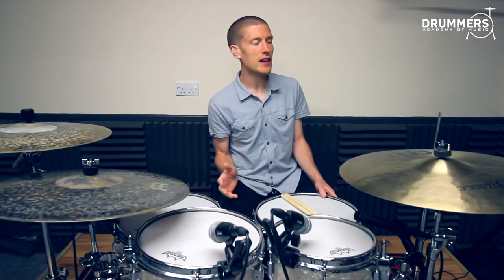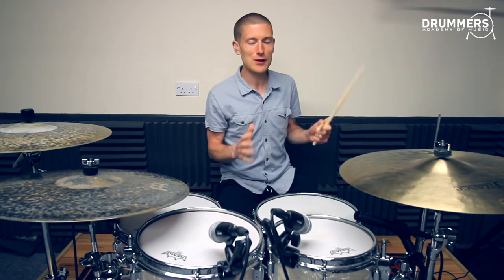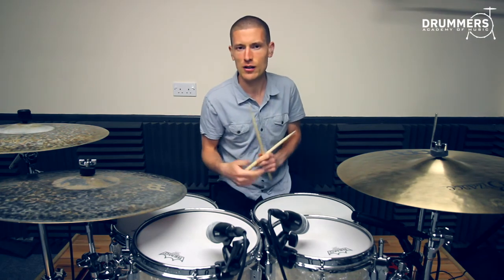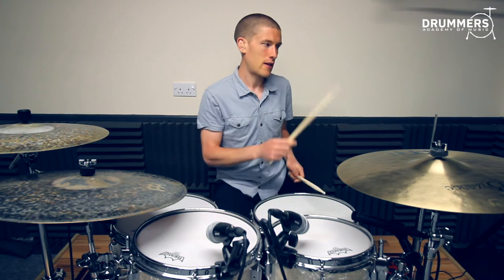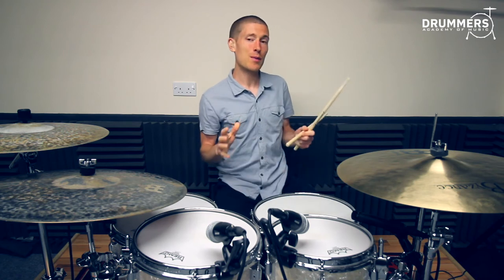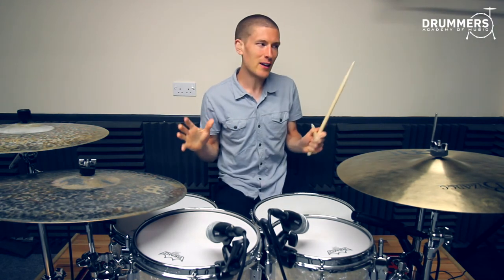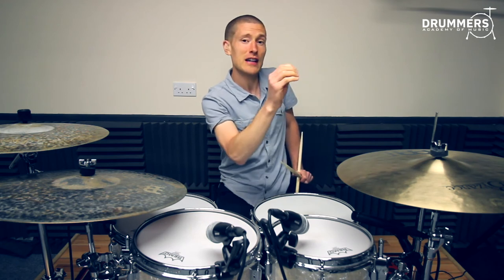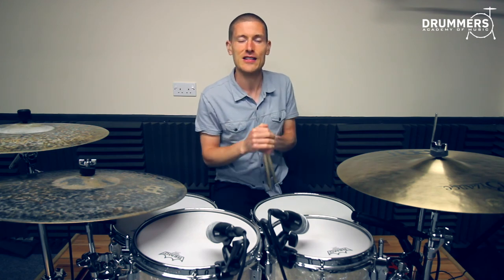Drum Lesson: Grade 4 Group A - 'Film Noir' (Trinity College London Drum Kit 2020-2023)